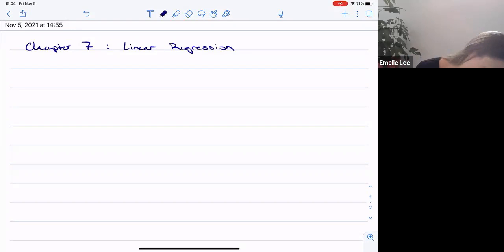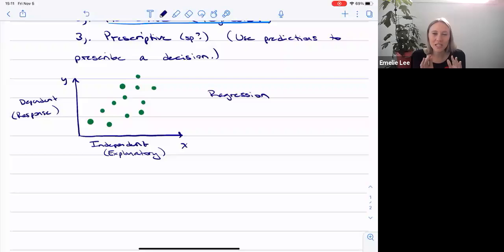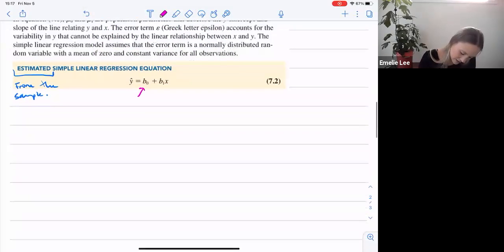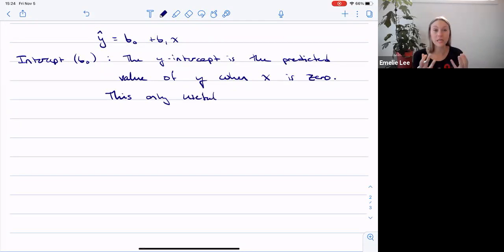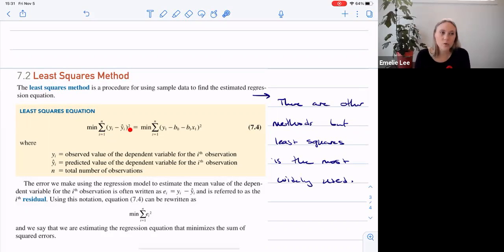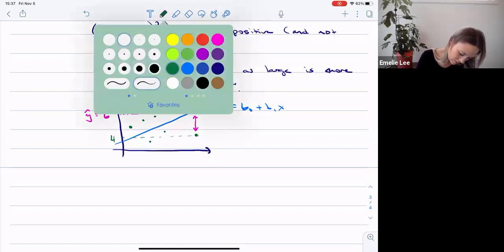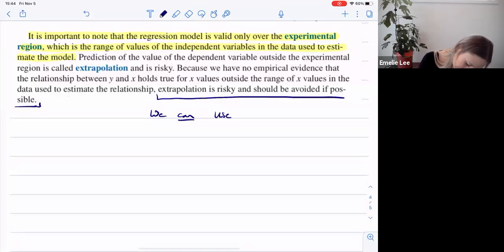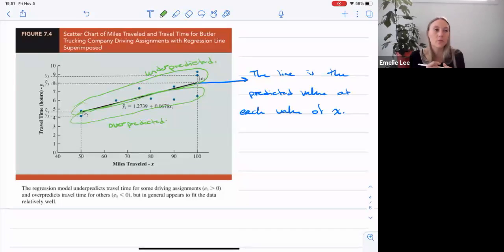DSCI 300 Lecture 22 Nov 5 2021